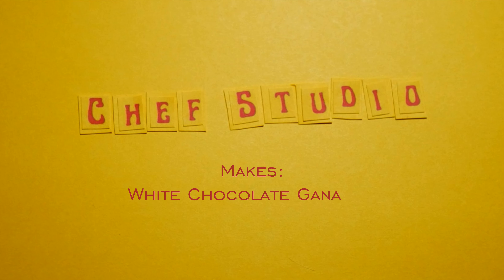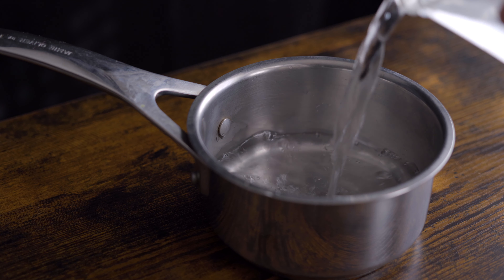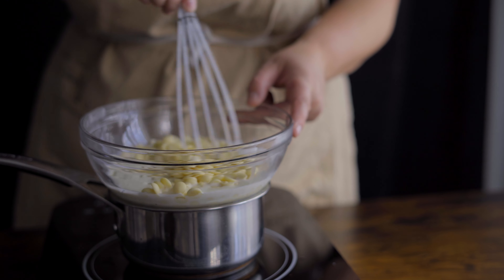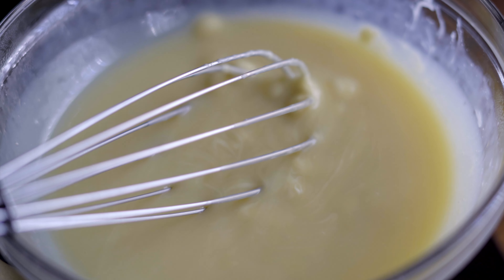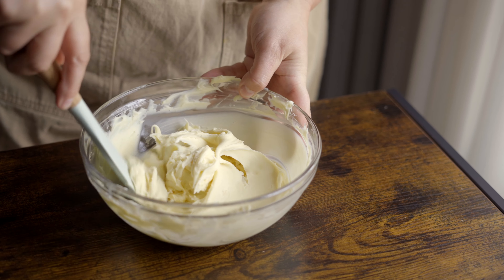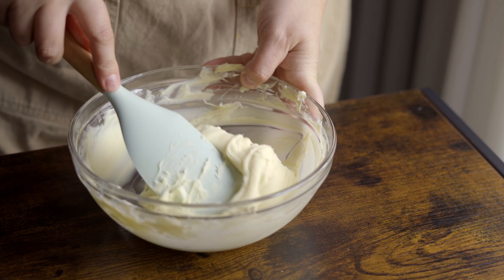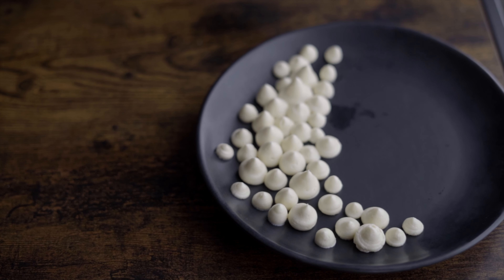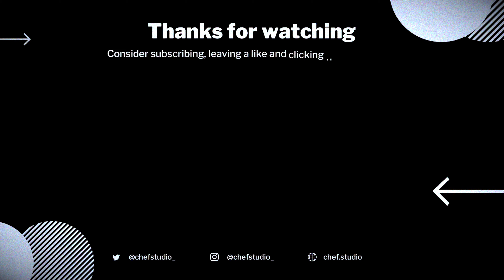Super Simple White Chocolate Ganache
Here's an easy recipe tutorial for how to make white chocolate ganache.  All you need are two ingredients: cream and white chocolate.

Recipe:
150 g 35% Cream
300 g White chocolate chips (I used Callebaut)

Want to work with us?  Drop us a line.

*For this recipe I used 35% fat cream and Callebaut white chocolate chips.  Note that if you end up using cream with a different fat percentage or a different brand of white chocolate you might find yourself needing to adjust the amounts to get your desired texture.

//ABOUT CHEF STUDIO
Chef Studio is a James Beard-nominated, independent studio that specializes in creating and producing better, more creative food and cooking content for the good people of the internet. We strive to make innovative, high-quality, creative content for chefs, home cooks and people who love food.